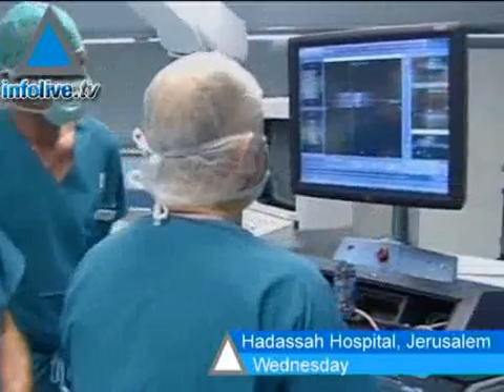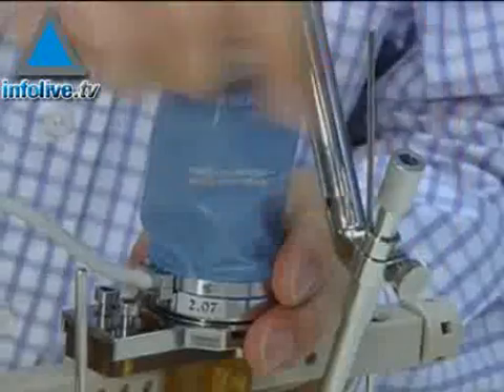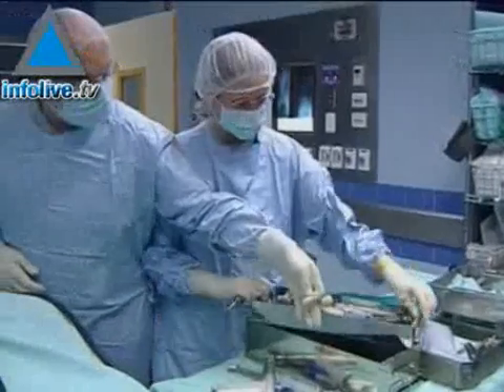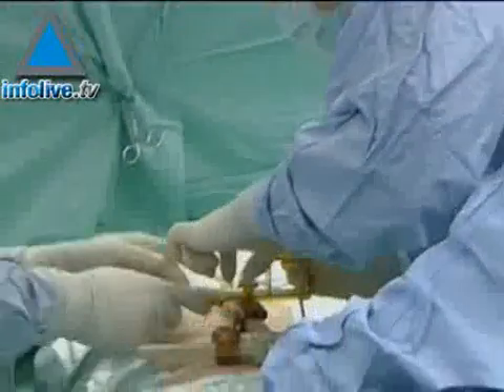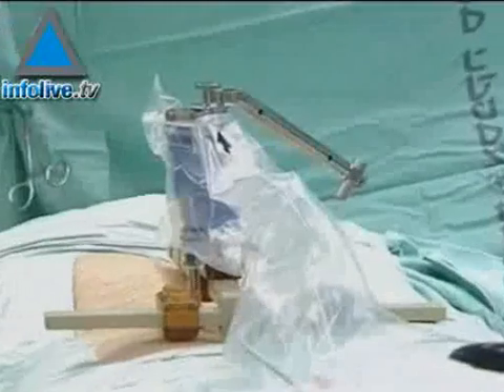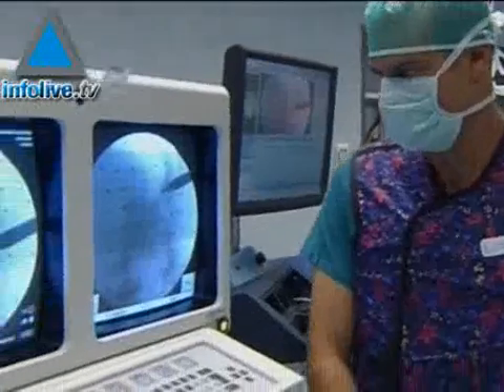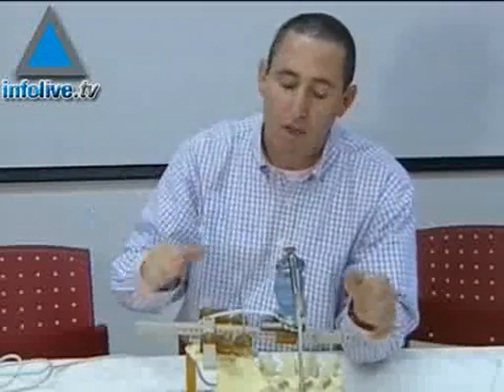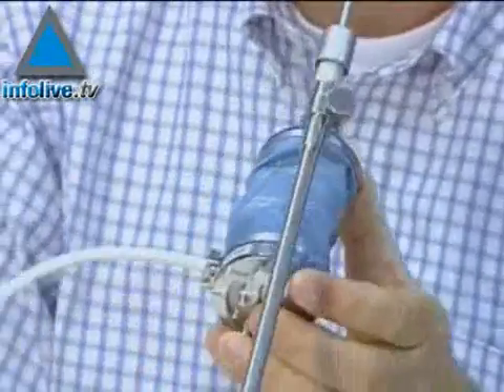New Israeli medical robot unveiled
Spine-assist, a miniature robot which guides surgeons through spinal cord operations with great precision, was developed by an Israeli firm Mazor Surgical Technologies, in collaboration with the Technion -- Israel Institute of Technology.  05/13/07